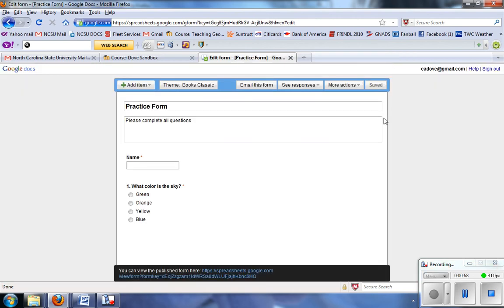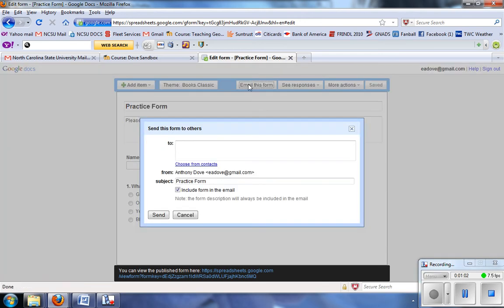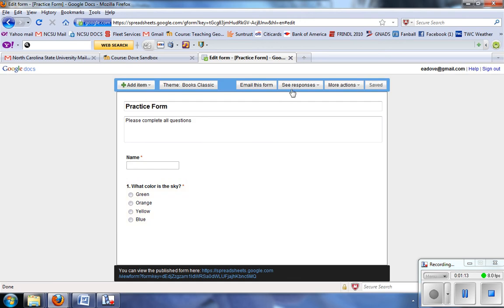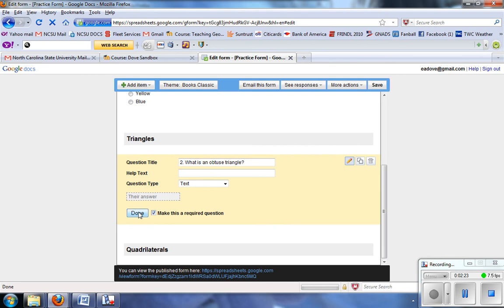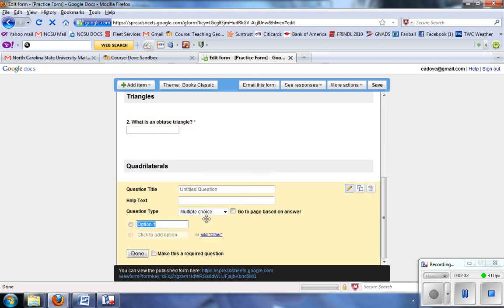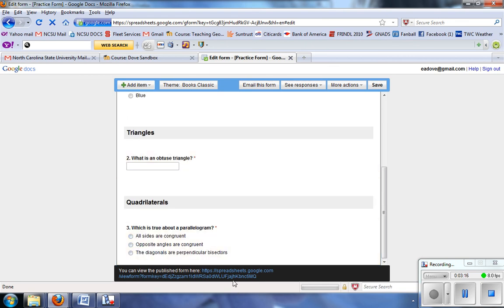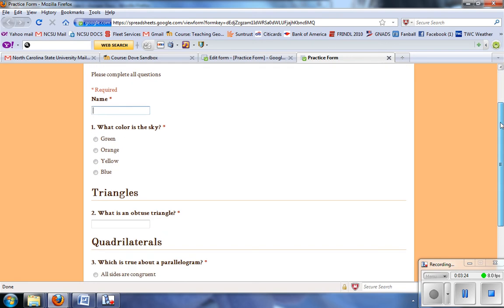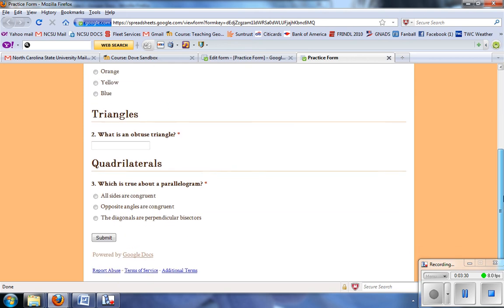Google Forms Part 2